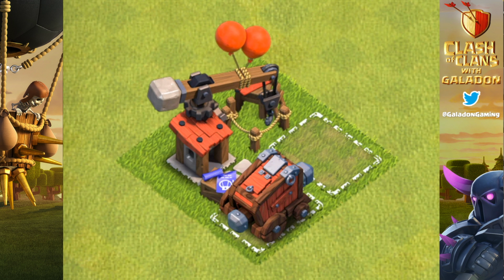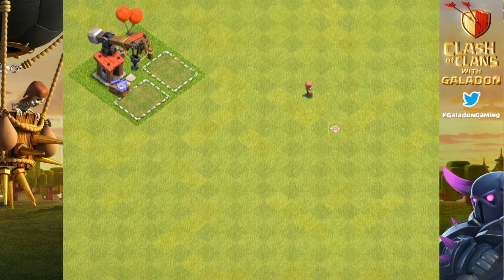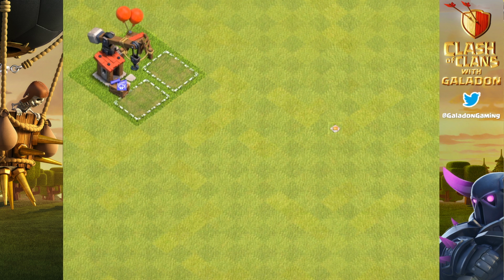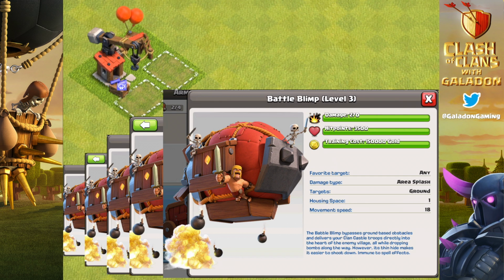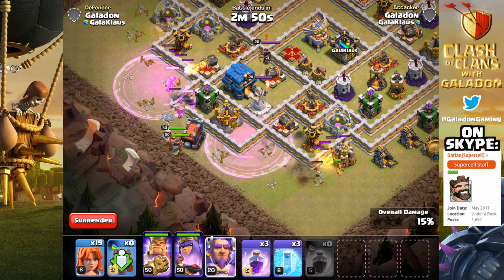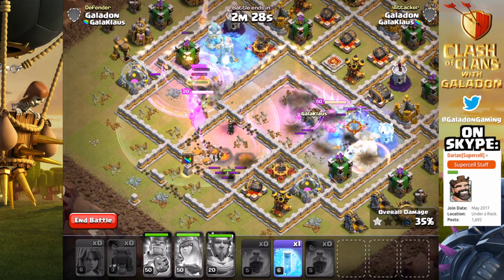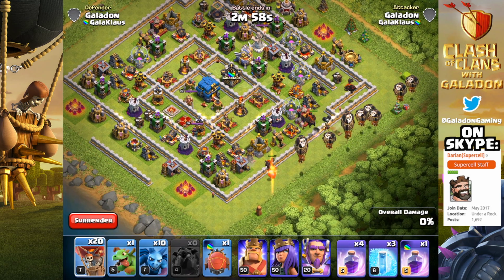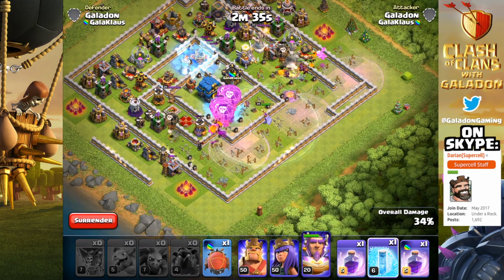SIEGE MACHINE GAMEPLAY - Clash of Clans Town Hall 12 UPDATE Interview Part 2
SIEGE MACHINE GAMEPLAY - Clash of Clans Town Hall 12 UPDATE Interview Part 2! Today the TWO new Siege Machines, the 'Wall Wrecker' and the 'Battle Blimp' make their debut! Built in the all new Town Hall 12 update Siege Workshop- these Siege machines head DIRECTLY for the Town Hall, wreaking massive destruction along the way! The CoC TH12 update just keeps getting BIGGER!

Follow @Brenchong on Twitter!